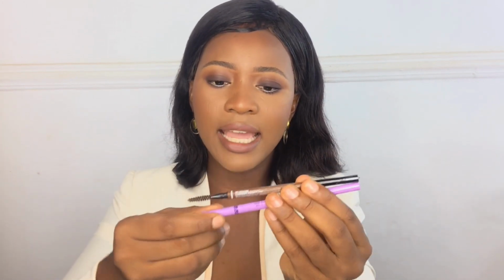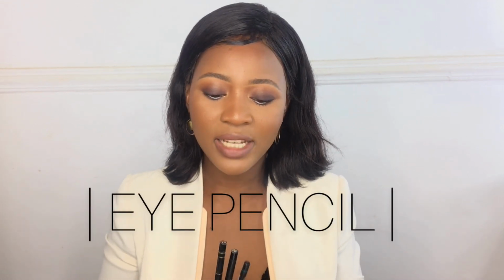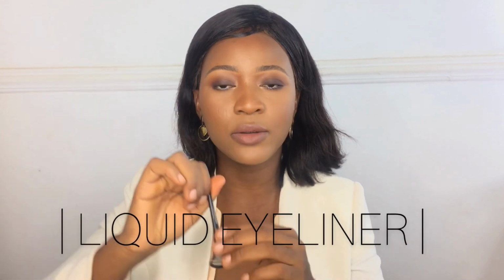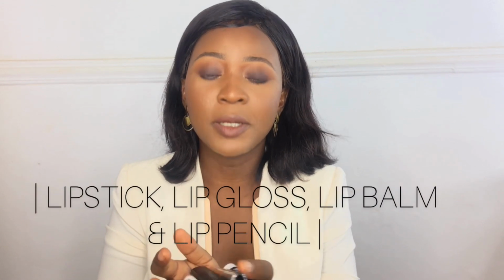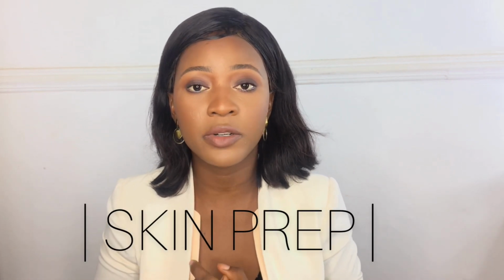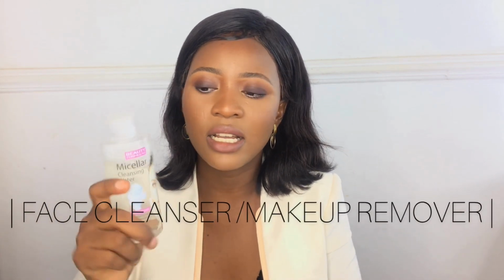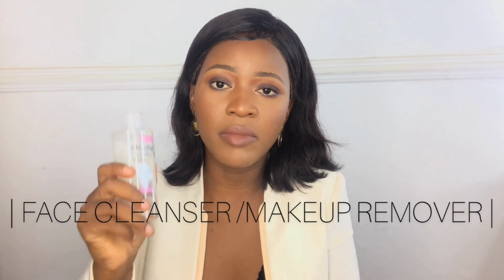How to build your personal makeup kit in 2020 | Beginner Friendly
In today’s video I’ve rounded up the Top 25 personal makeup essentials you need to build your makeup kit.  They are very easy to use & budget friendly.

Picking my makeup order from a cup

How to apply graphic eyeliner

Chloexhalle inspired natural makeup tutorial